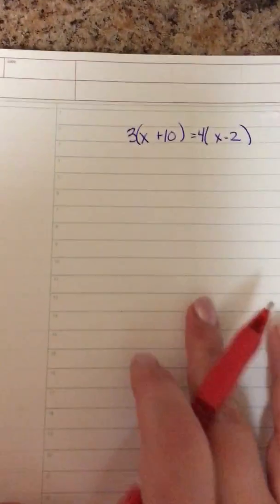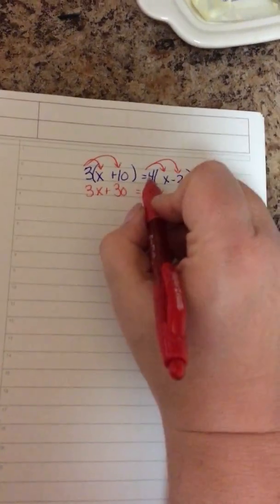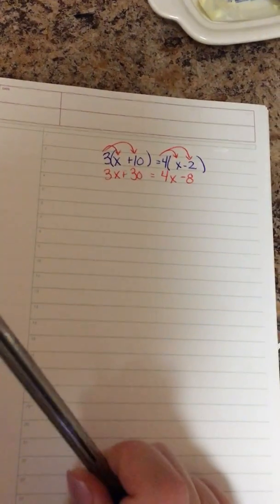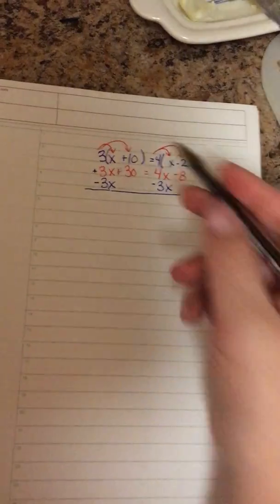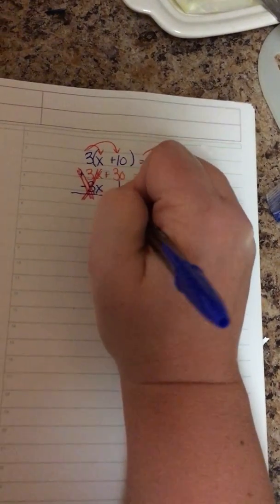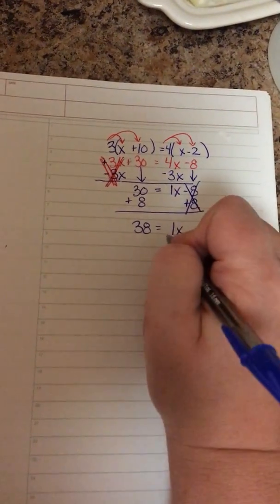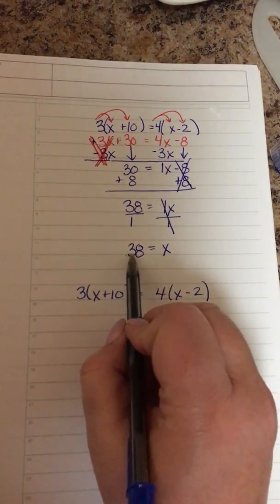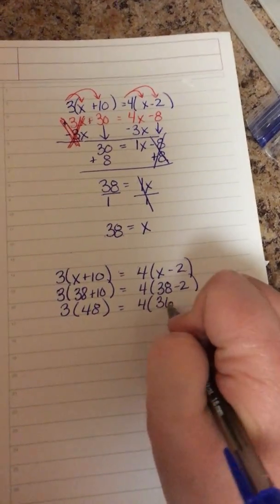Solving Equations with Variables on Both Sides